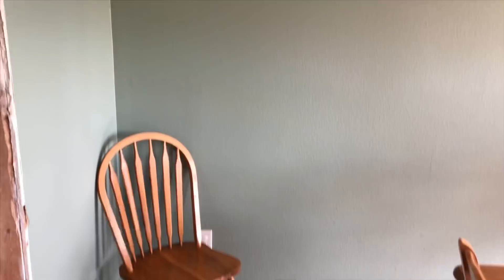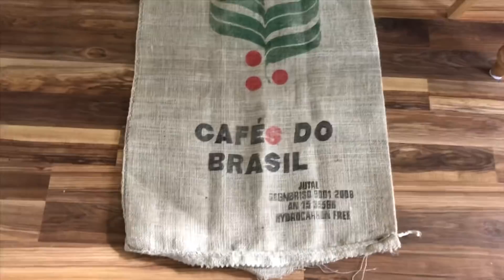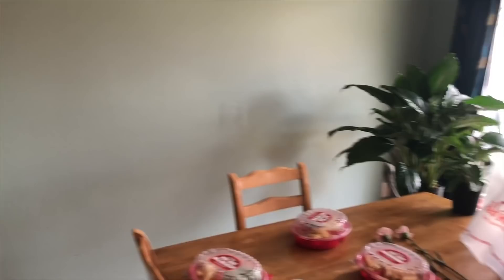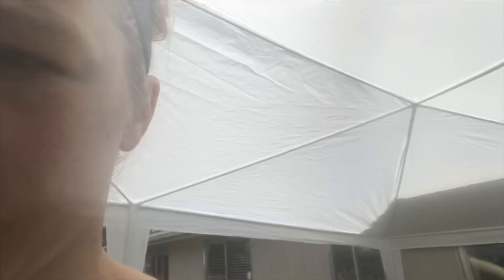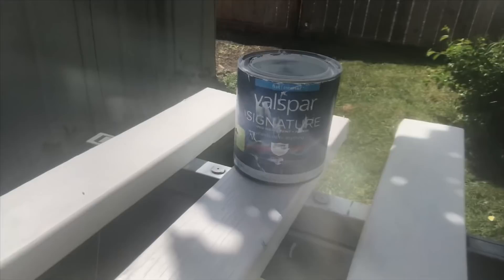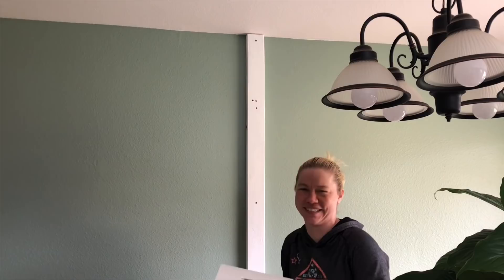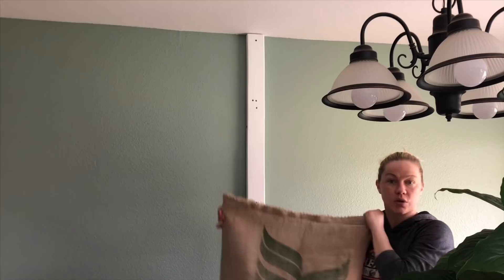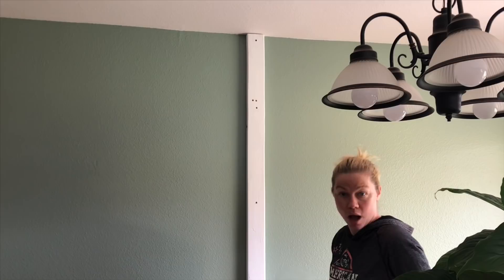DIY plant wall project🍃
Hi everyone! This is going to be a little bit different than the same old same old plant unboxing, but I wanted to give you something different and a little sneak peek into my home and what I’ve been doing behind the scenes. I’m excited to finish this project but decided to take you along with me through the steps I’m taking to find happy permanent homes for my plants instead of having them all scattered in my house I hope you enjoy❤️😘